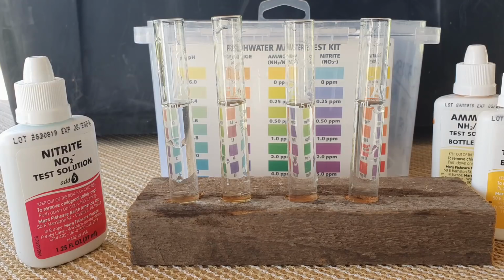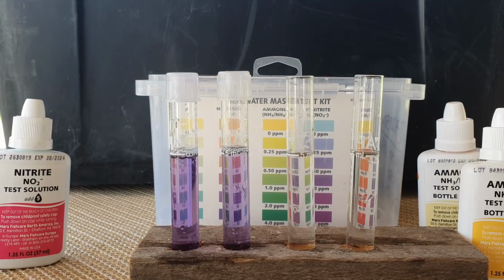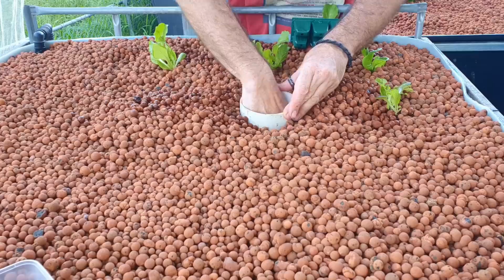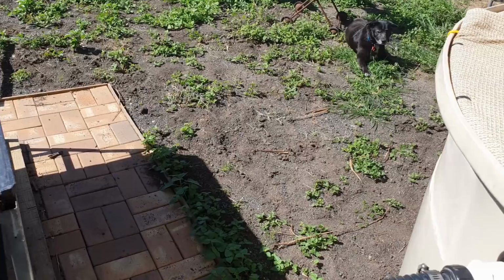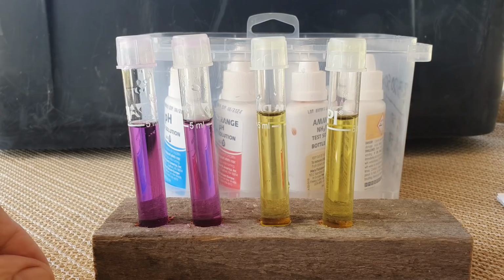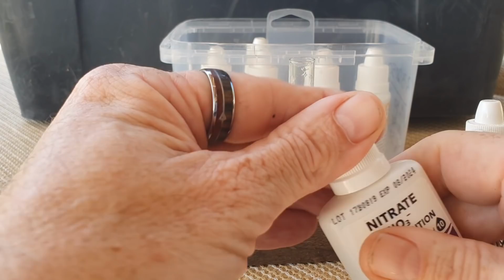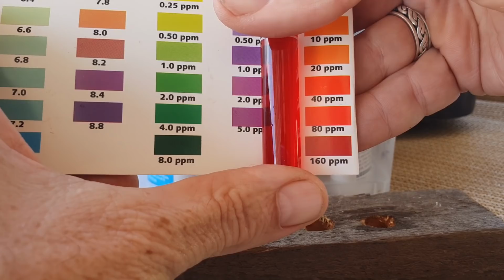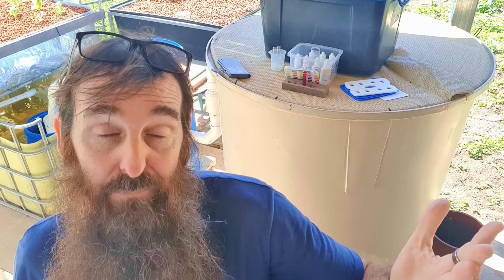Aquaponics System - Water Testing- Mosquitoes & Midge Flies - Planting out the Beds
G'Day Folks. Had someone suggest I was getting incorrect readings from the water tests so I thought I'd so a test & share the results. Also included a bit of a general round up on how the cycling is proceeding, some information on midge flies & how I plant out the seedlings.

Hope you enjoy this quick update & your own aquaponics are booming.
Cheers all. 🐟 🌱🍅
Rob

A HUGE THANKS needs to go out tho these Super Supporters for supporting our channel,

rob bob aquaponics,rob bob's backyard,